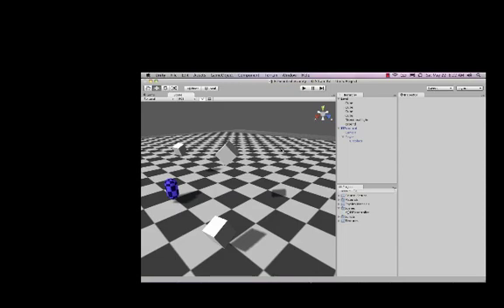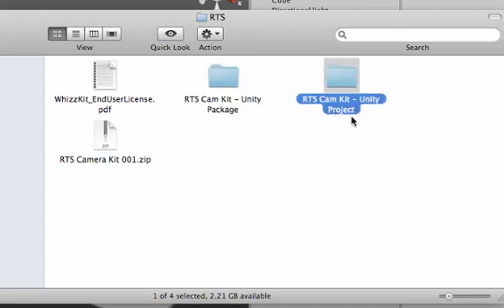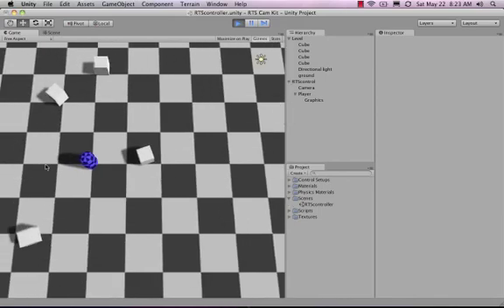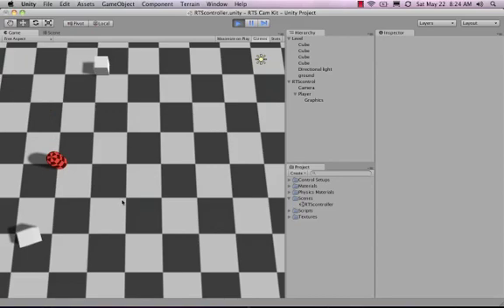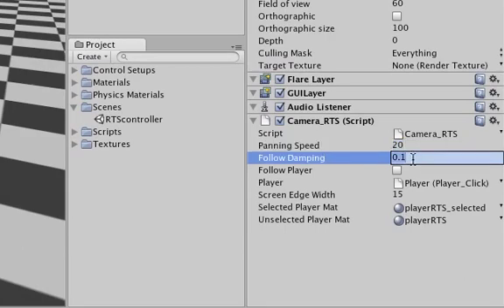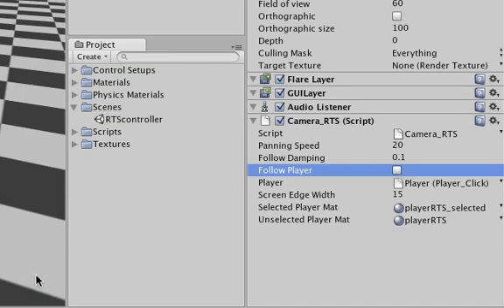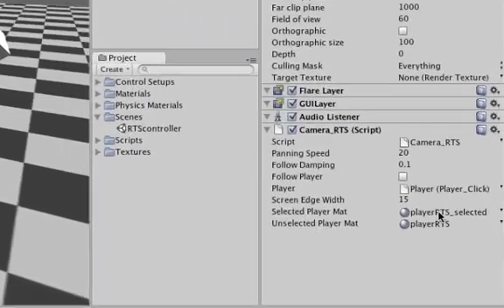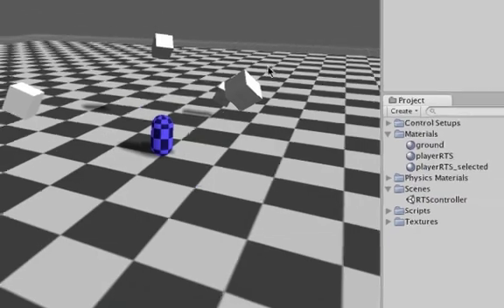UnityPrefabs- Real Time Strategy Camera Kit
Here's how to make a Real Time Strategy game using our RTS camera Kit. It's phenominal! Select units, crawl the camera over the map, add cutscenes, etc!